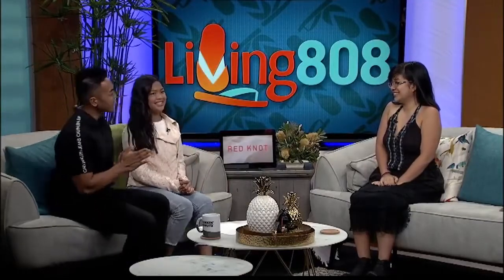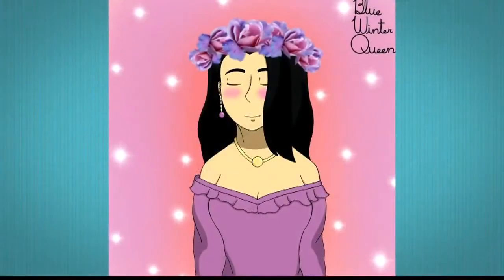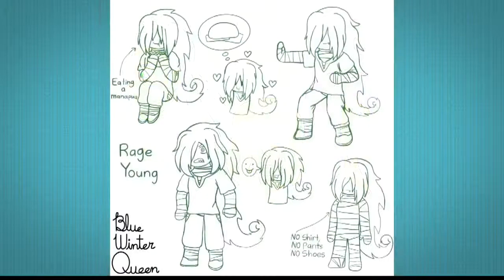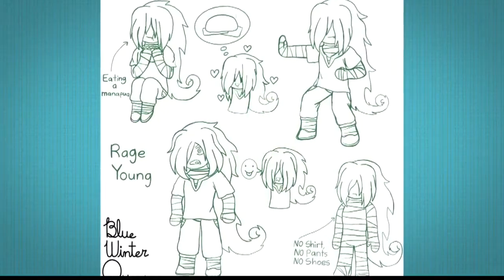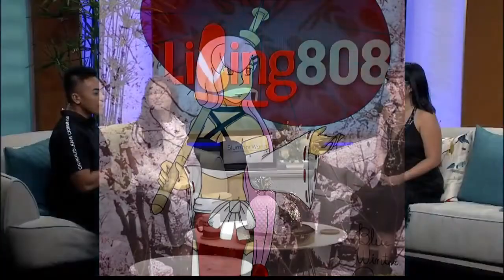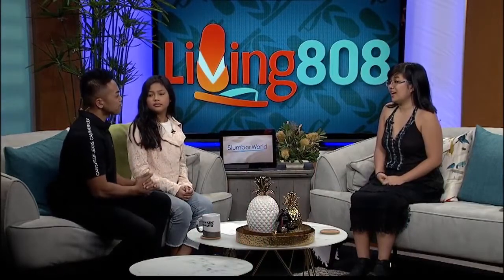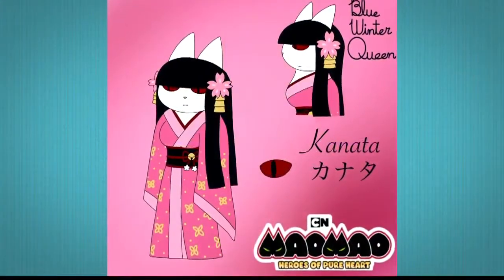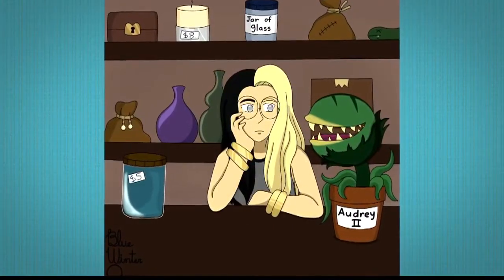Brooke Lim on Living 808